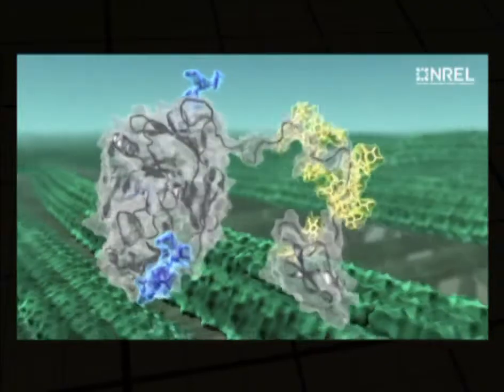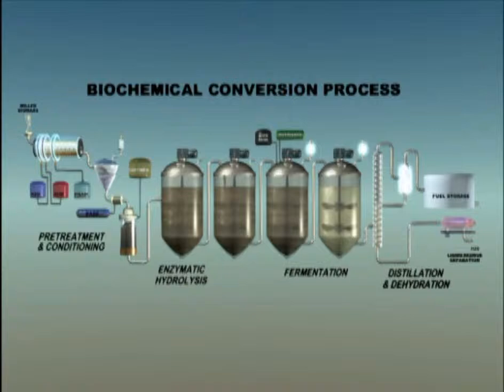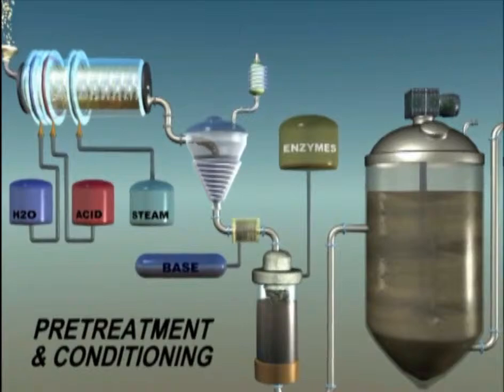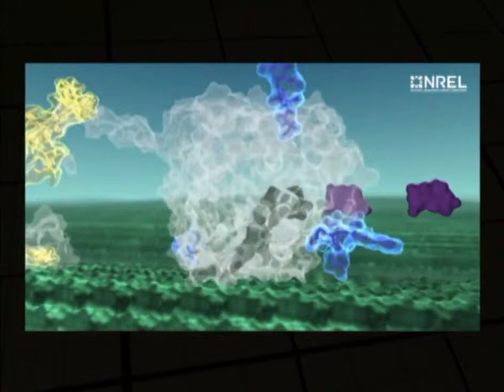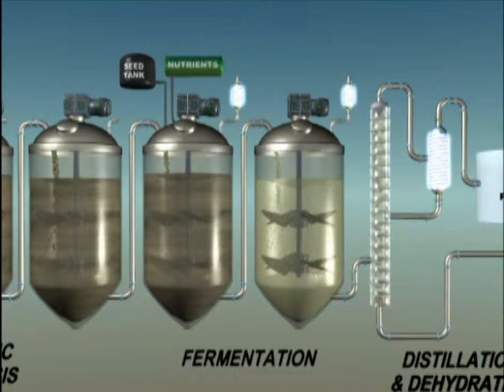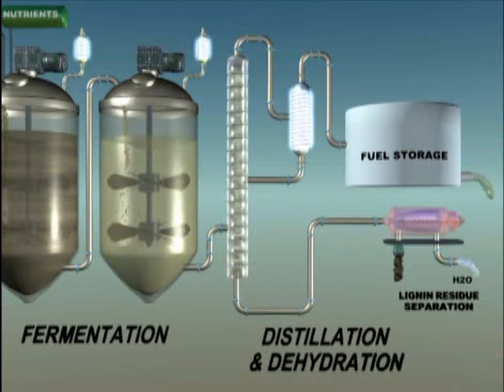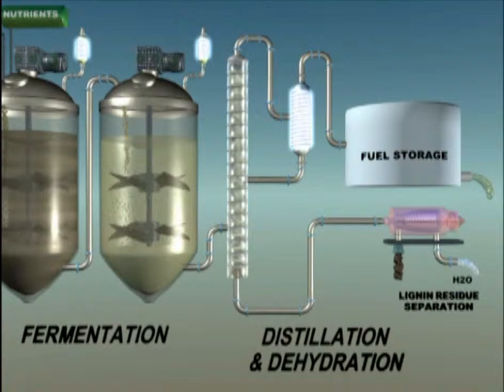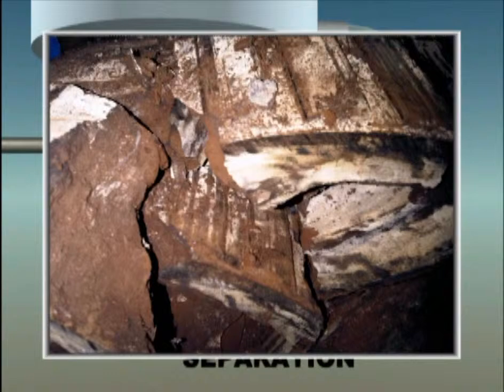Biochemical Conversion of Biomass to Biofuels